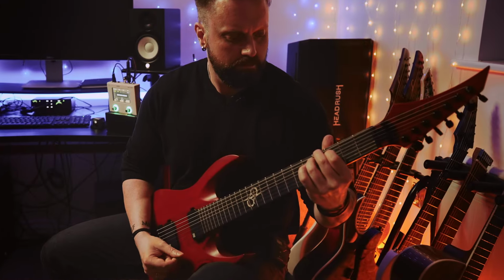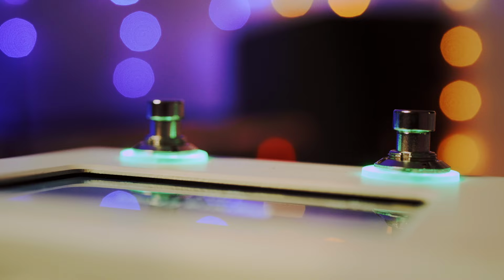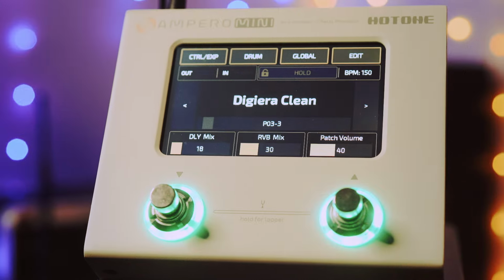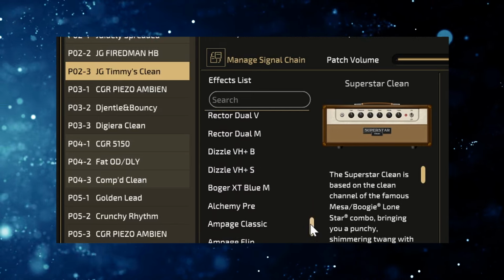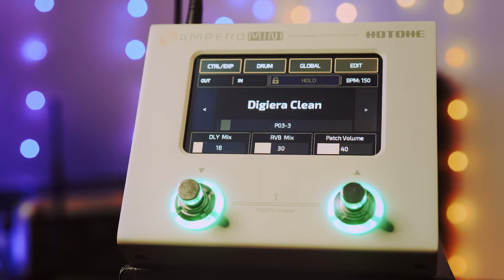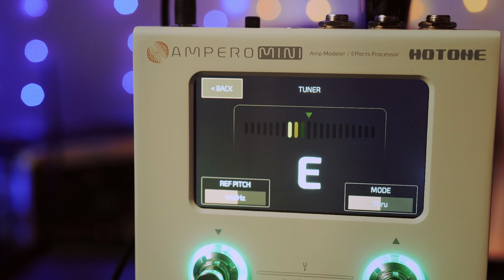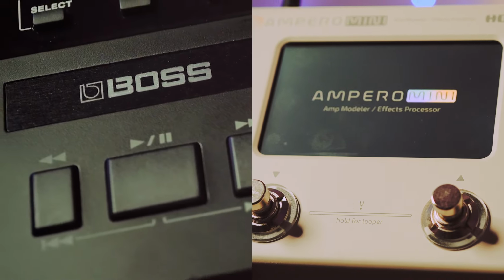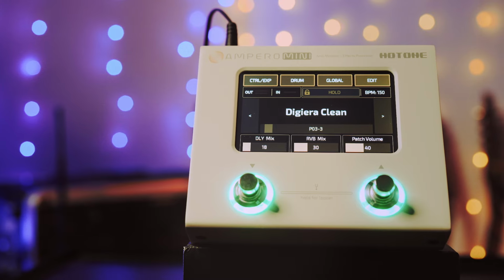Hotone Ampero Mini - What Works & What Doesn't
Hi, my name is James. I am a full time filmmaker and founder of the Content Creation agency severnwave.com as well as the founder/songwriter of my musical baby "Kill Deluxe". Aside from filmmaking, music and guitar is also a huge passion of mine. Chilled Guitar Reviews is my creative outlet to engage with other like minded people through feature videos, livestreams, original music performances and tutorials. I am always grateful for any and all engagement/viewership and am committed to uploading new videos regularly. Take care of yourselves and I'll see you soon!

Kit Used:
Solar A1.6 Fitted With Seymour Duncan Retribution Dino Cazares Set/Tesi Killswitch
Headrush FRFR112
Focusrite Scarlett 4i4
Reaper DAW